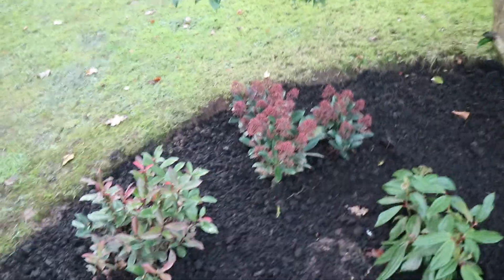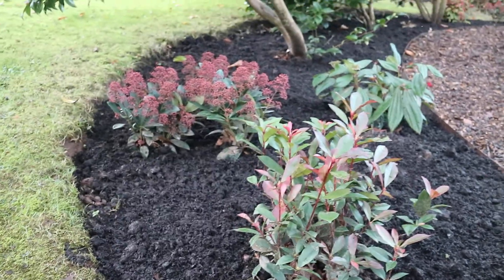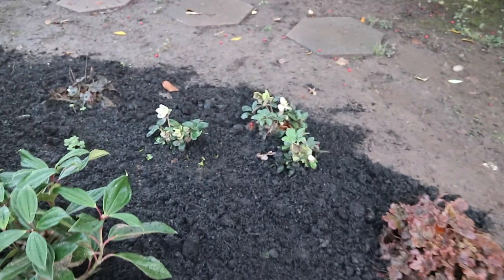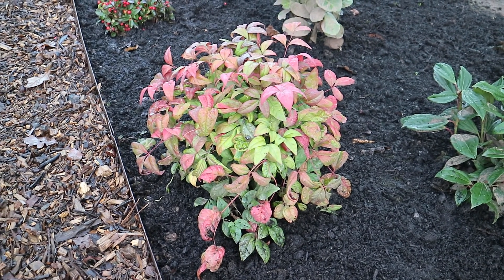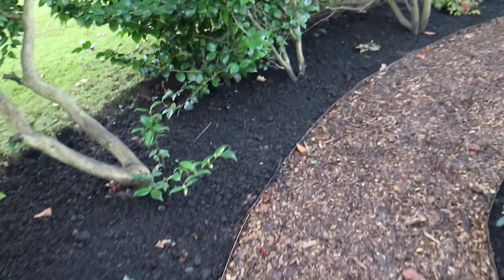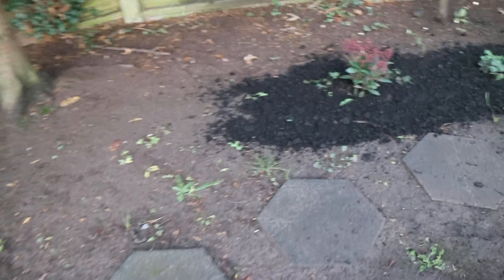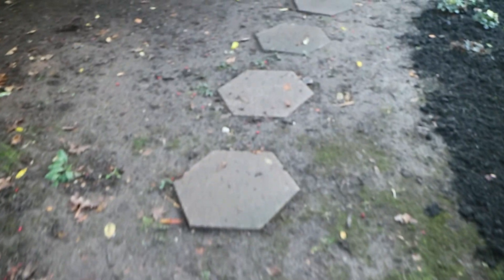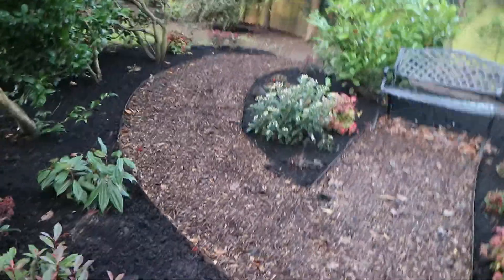Woodland walk project Part 2 Completed!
Plants used:
Skimmia Japonica
Viburnum Tinus
Viburnum Davidii
Hellebores Niger
Gaultheria
Heuchera
Photinia 'Little robin'
Nandina domestica ' Blush pink'
Bulbs planted:
Daffodil Tete a tete
Muscari
Snowdrops
English bluebells